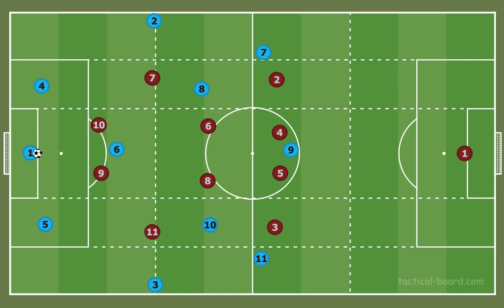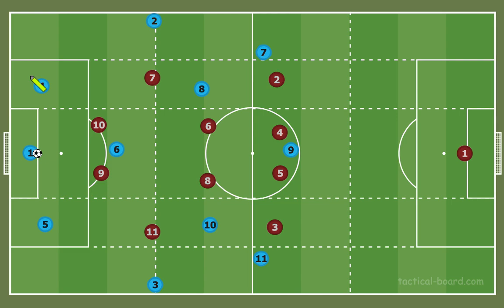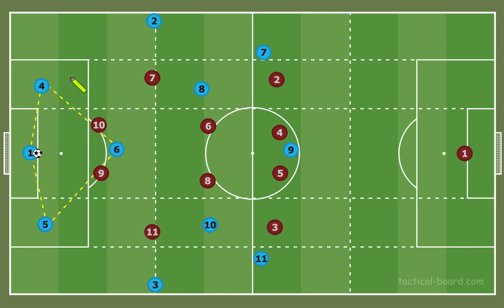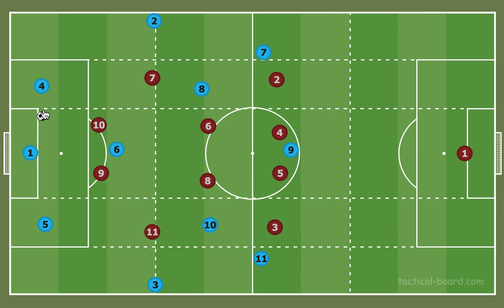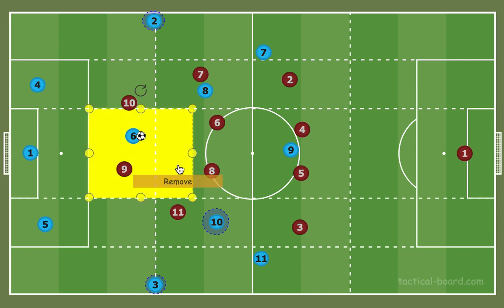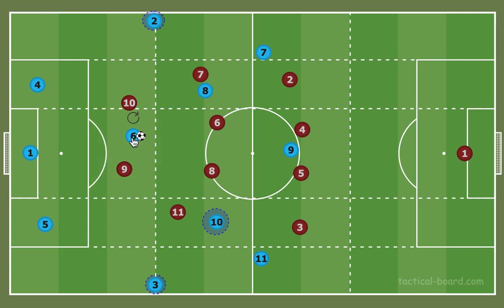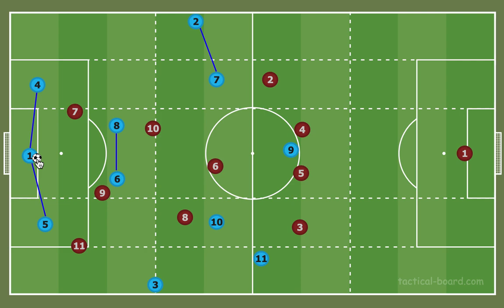Breaking Defenses Using Numerical Superiority Part 1- Building In The First 3rd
Learn about how you can break down any teams high block structure using numerical superiority. With teams using many different variations in the modern game the same principles can be found throughout.

Here are just a few ideas I wanted to show everybody before moving into a more detailed approach and moving up the field more.